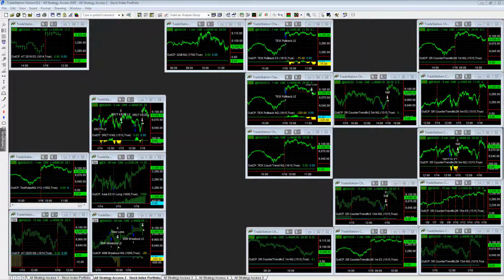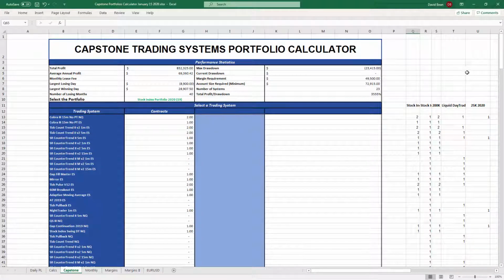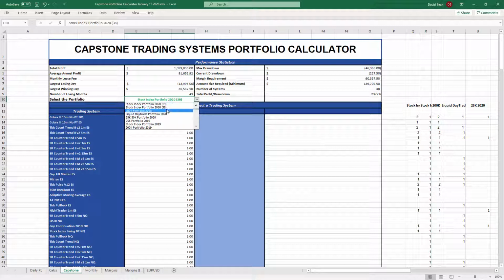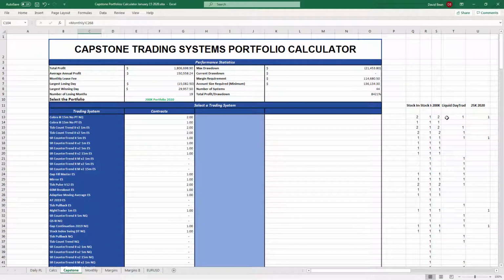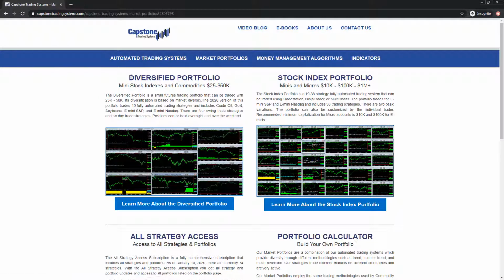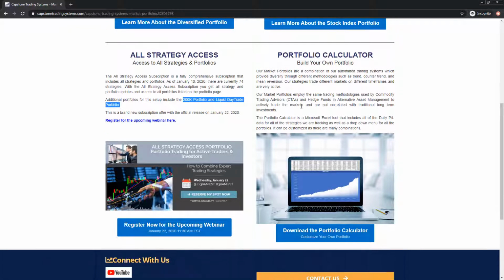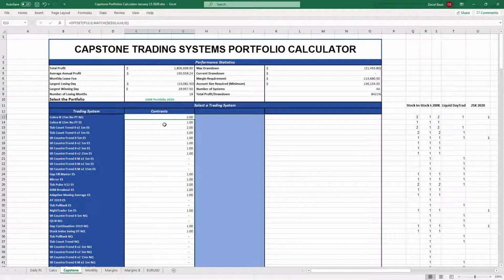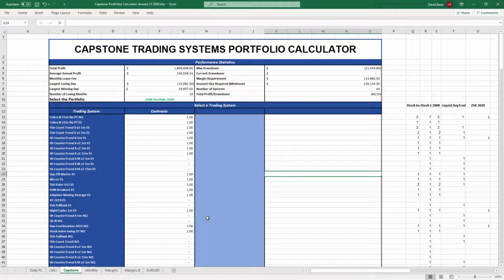Equity Peaks in the Active Trading Stock index Portfolio 19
Yesterday, January 15, 2020, the Stock Index Portfolio, 19 strategy setup, hit new equity peaks and is up 10k+ on the month.